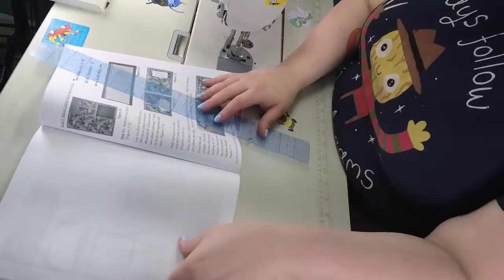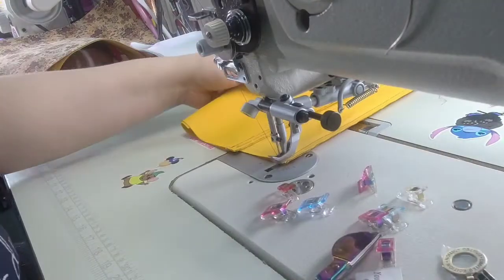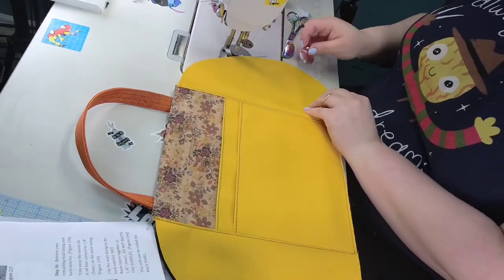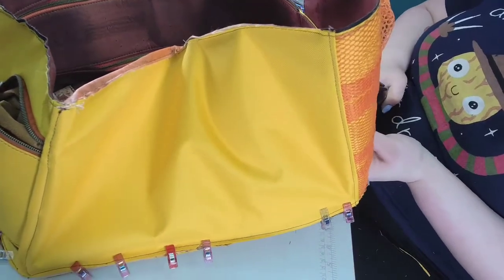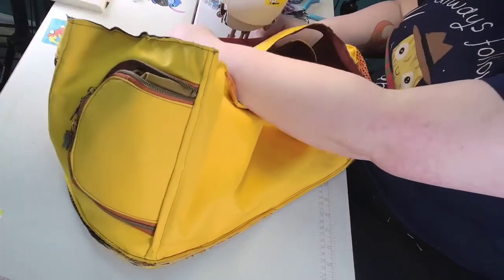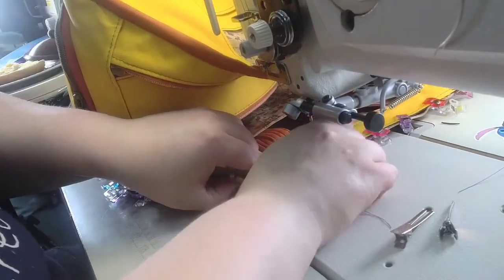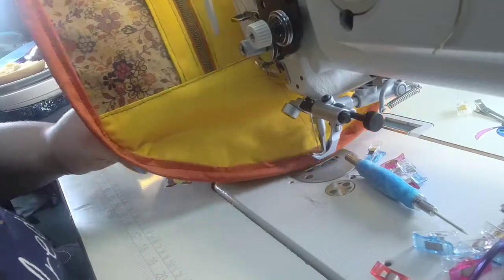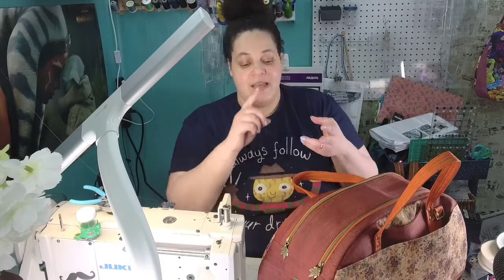Oro Rosa Travel Patterns Bag Part 4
Part 4

A travel bag like no other! The bag features our signature Oro Rosa handles and scooped front pocket! Other features include an exterior back cell phone pocket, a large trolley sleeve/slip pocket combo, and a super unique shoe pocket!

Inside, you will find a double slip pocket on one side, a zippered/slip pocket combo on the other side, and a water bottle/toiletries mesh pocket opposite the shoe pocket. The unique shoe pocket has a zippered exterior access but can also be rolled up and closed away with an internal zippered section as well.

This bag has a bound finish and is a marathon, not a sprint!